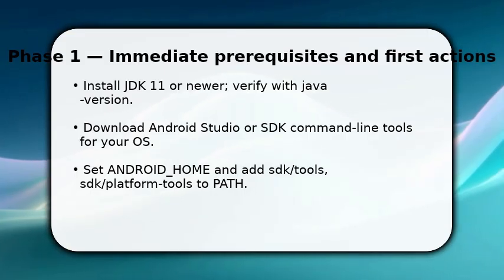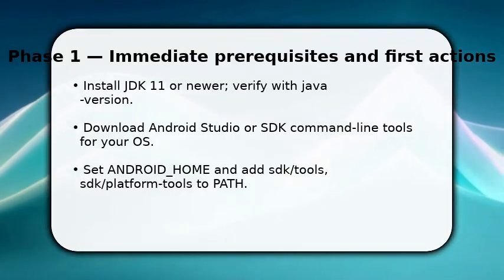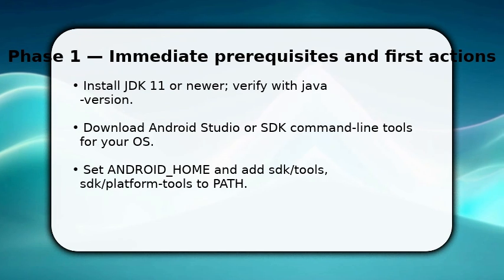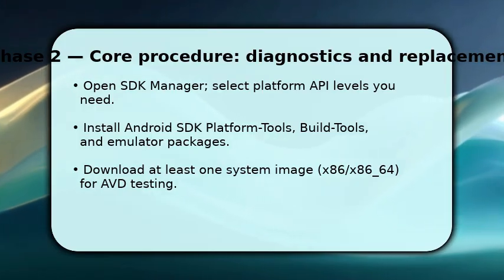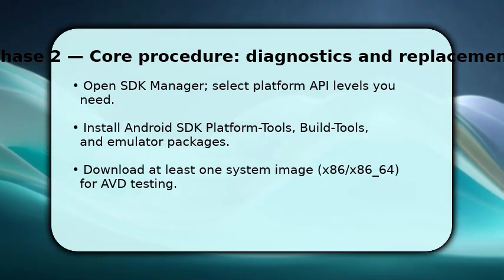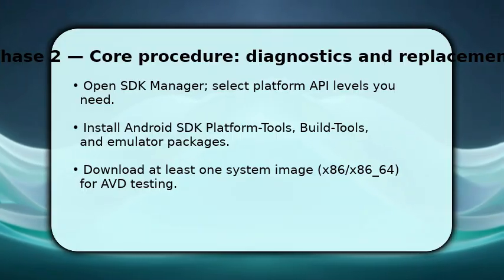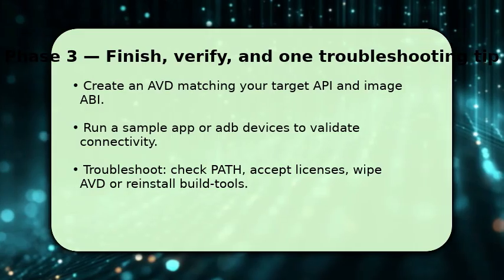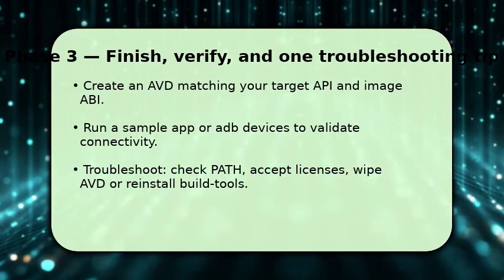How to Setup Android Sdk - Easy Guide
How to Setup Android Sdk - Easy Guide | 🔒 Surfshark VPN Deal — Stay private and secure. $1.99/mo + 3 Months Free ▸

Dive into the world of Android development as we guide you through setting up your first SDK environment. This easy-to-follow video will walk beginners and experienced developers alike step by step, ensuring a smooth setup process for creating amazing apps on any device.